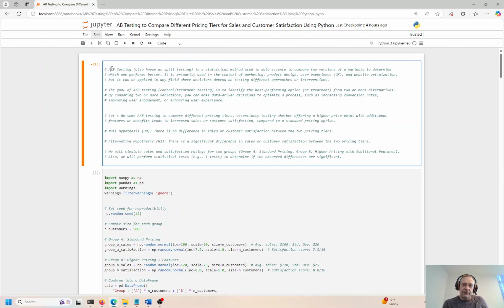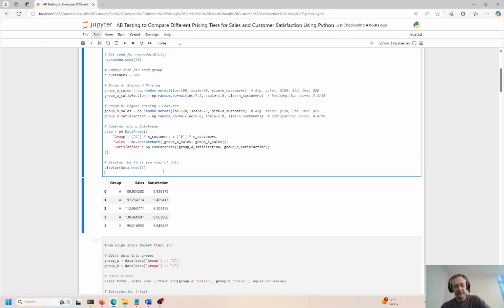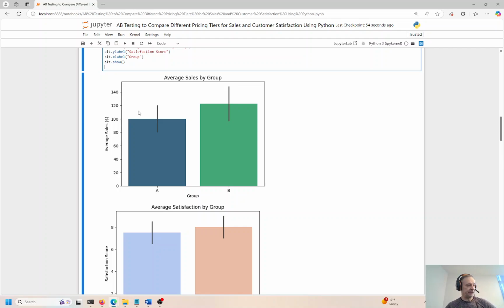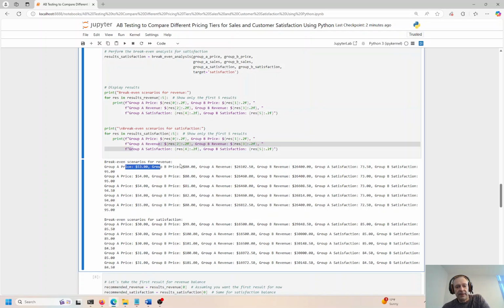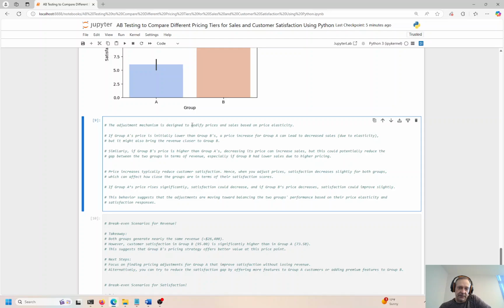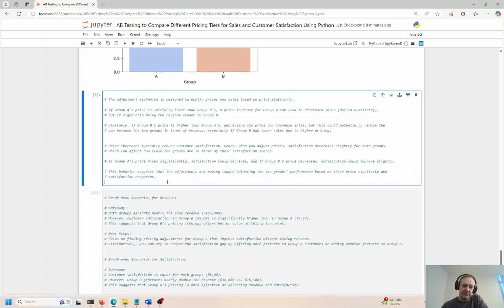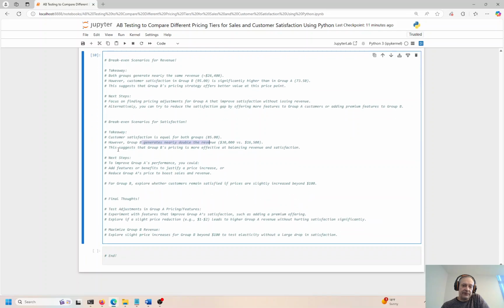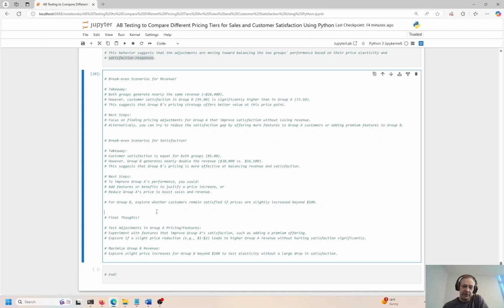A/B Testing to Compare Different Pricing Tiers for Sales and Customer Satisfaction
A/B testing is a statistical method used to compare two different pricing strategies and determine which one performs better in terms of sales and customer satisfaction. In this experiment, Group A is offered a standard pricing tier, while Group B receives a higher pricing tier with additional features. The null hypothesis states that there is no significant difference between the two groups, while the alternative hypothesis suggests a significant difference. By simulating sales and satisfaction data for both groups, statistical tests like t-tests reveal that Group B outperforms Group A in both sales and satisfaction scores. The break-even analysis helps identify the pricing point where the revenue or satisfaction levels of both groups are equal. After adjustments based on price elasticity, the results show that Group B generates significantly more revenue while maintaining higher satisfaction levels. The analysis highlights that Group B's pricing strategy offers better value at its current price point. Further steps suggest focusing on enhancing Group A's offerings to improve its satisfaction or adjusting pricing to boost sales without losing customer satisfaction. Group B's pricing adjustments could also be tested for further optimization. The findings indicate that both groups can benefit from targeted adjustments to balance revenue and satisfaction.